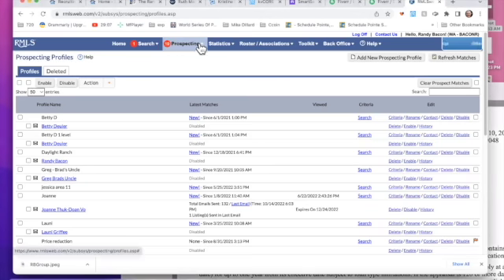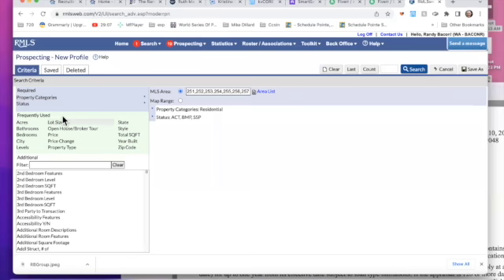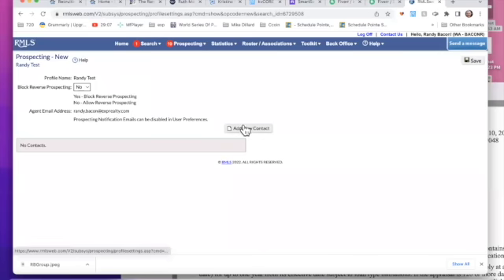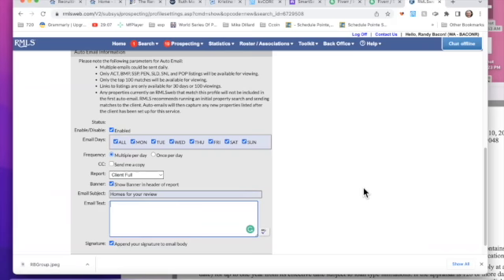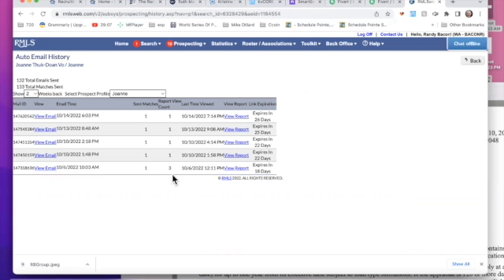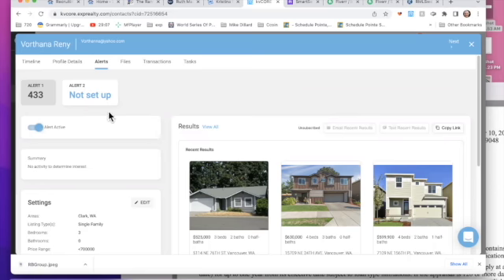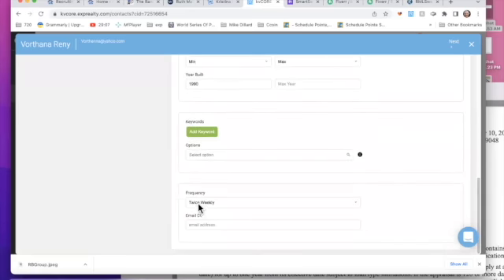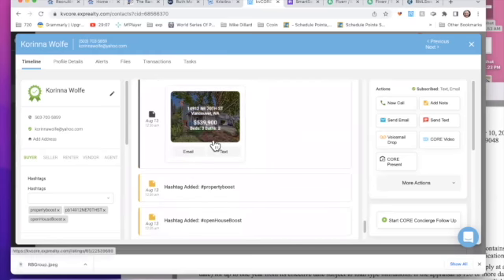The Randy Bacon Group: email alerts for RMLS and alerts In KvCore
All Real Estate agents part of The Randy Bacon Group - EXP Realty, receive specialized KvCore training with custom email campaigns, custom lead-generating landing pages, and an editable listing presentation. Team members are then assigned a listing to leads marketing account, with weekly training and support.